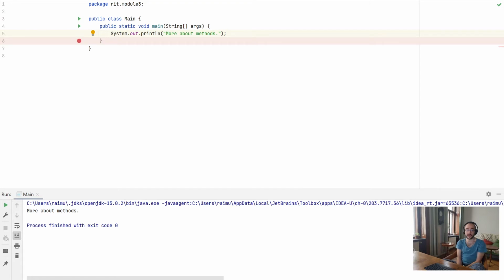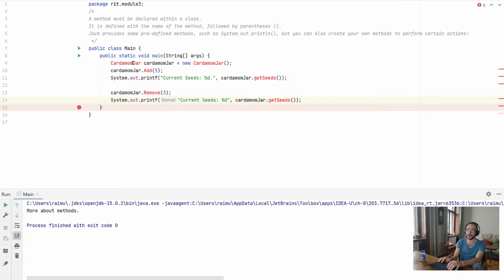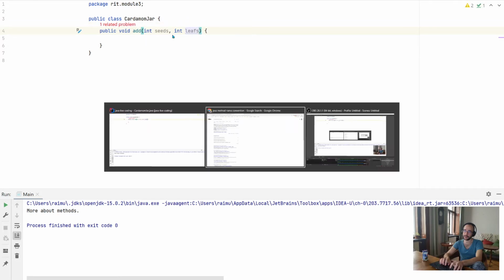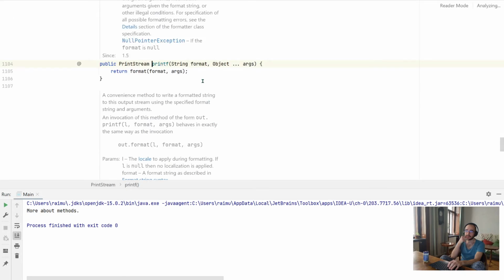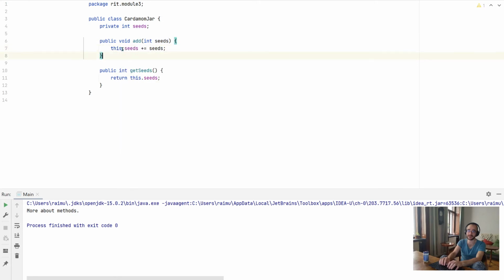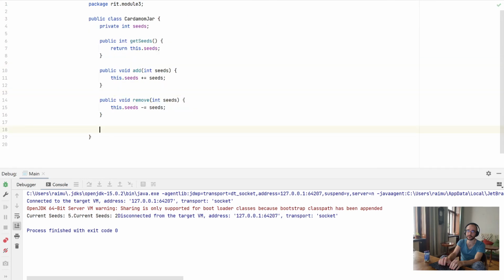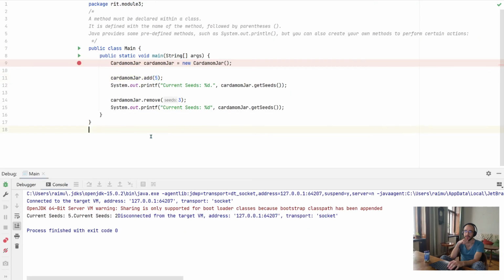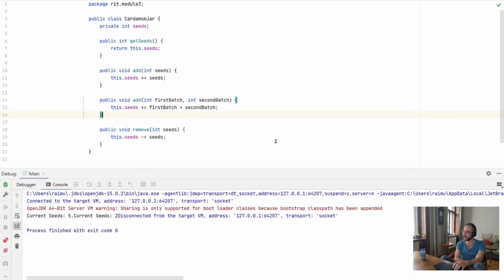Java - more about methods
A little bit more about Java methods. This course is based on the Sololearn Java course "Classes and Objects" lessons 1 - 8 Thank you very much Sololearn for your really great work.

The following topics will be addressed
- Methods
- Method arguments/parameters
- Access modifiers
- Return types